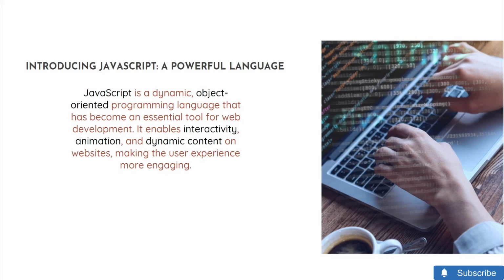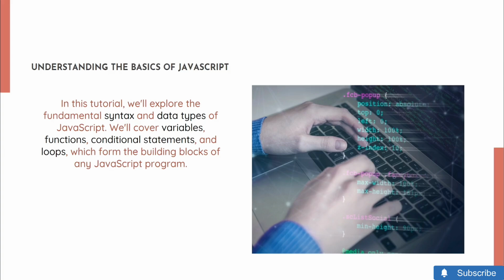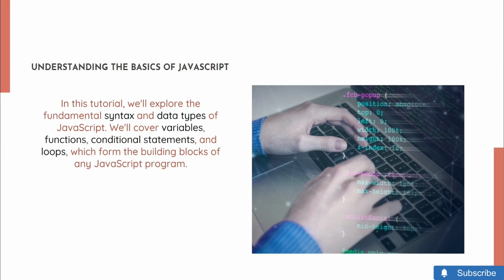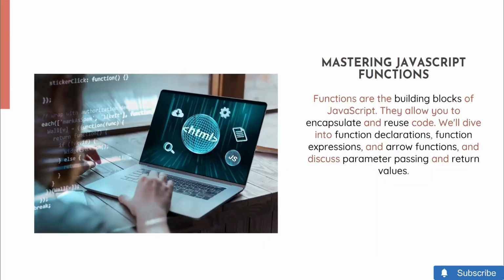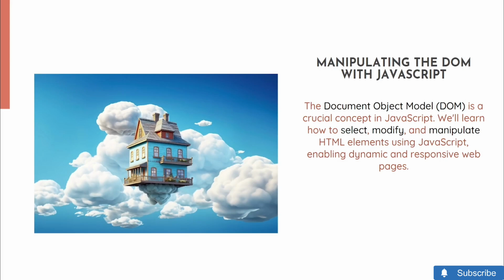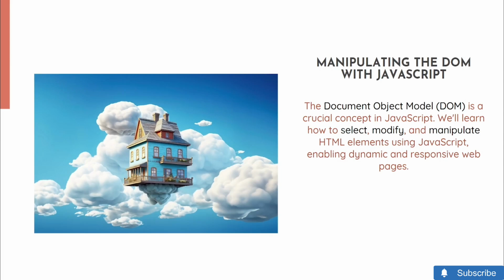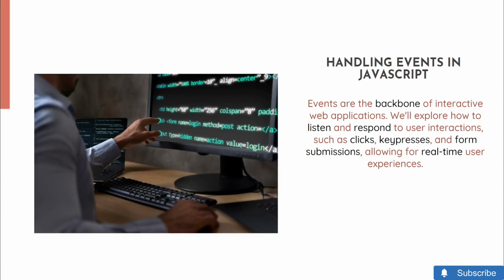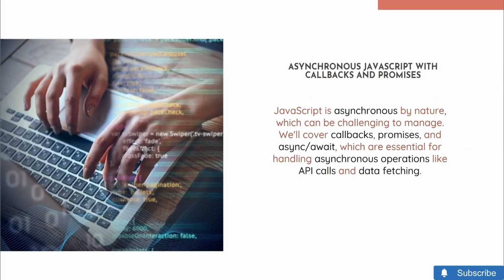Introduction to JavaScript | JavaScript beginners course 2025 CH 1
Array Methods
String Methods